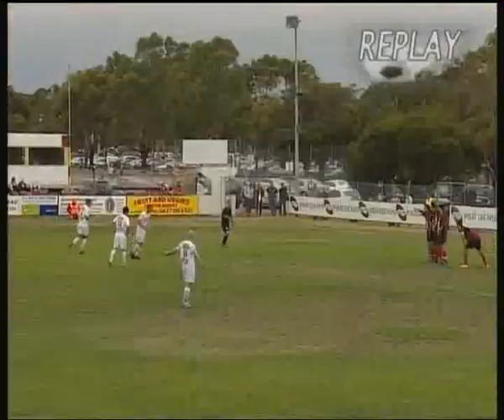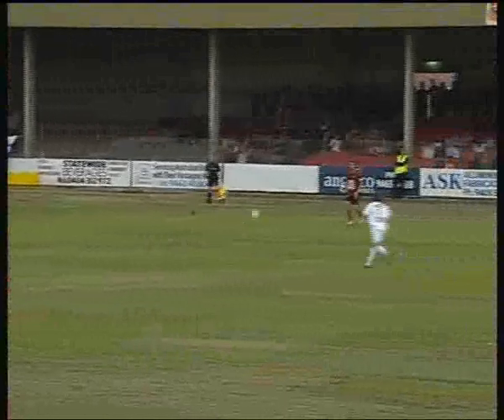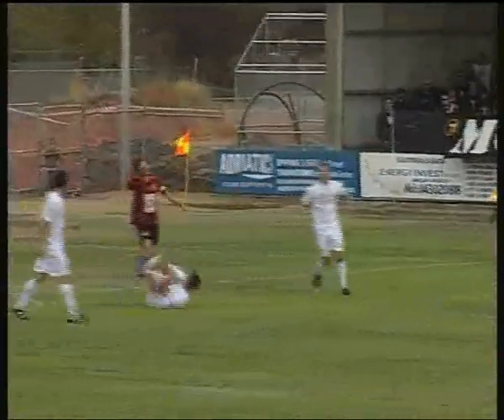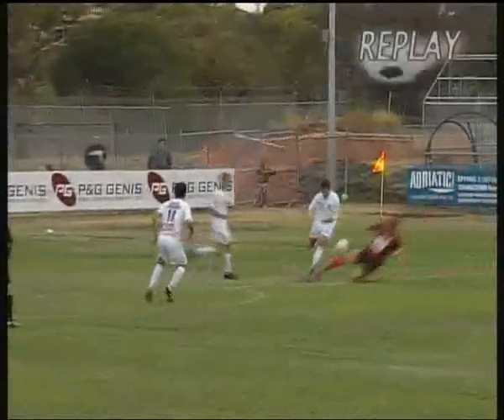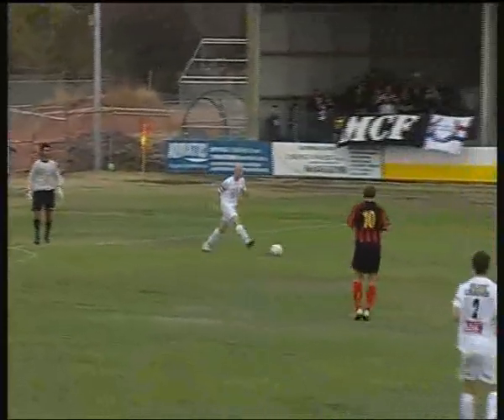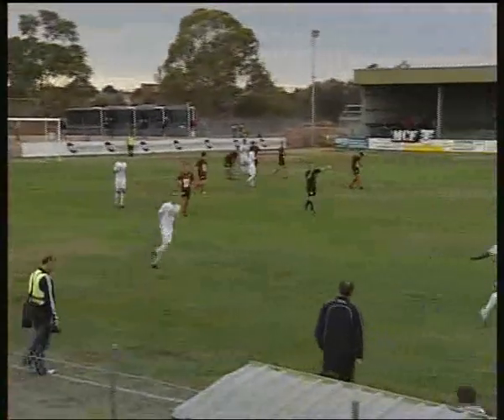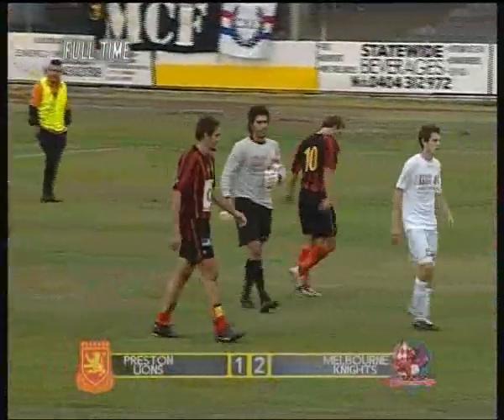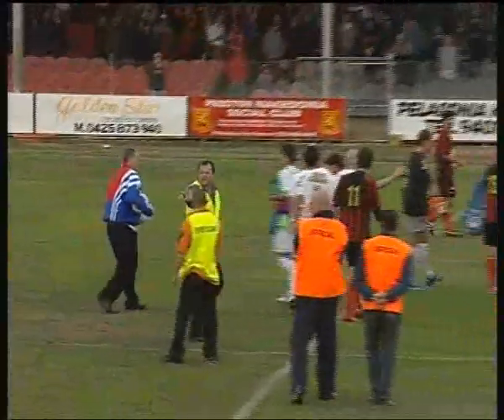FFV - VPL 2009 R01 Preston vs Melbourne Knights (part 2 of 2)